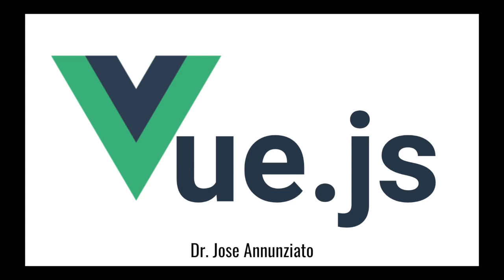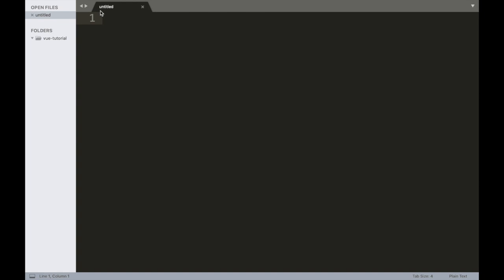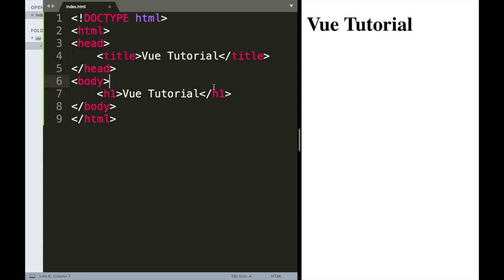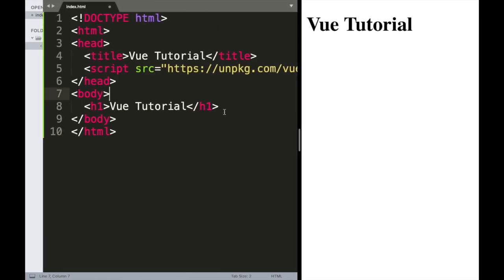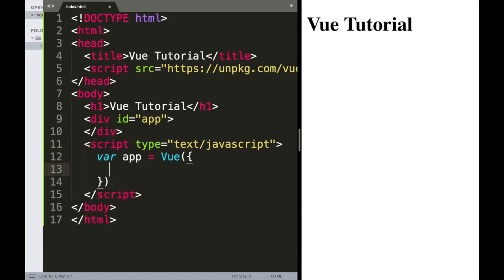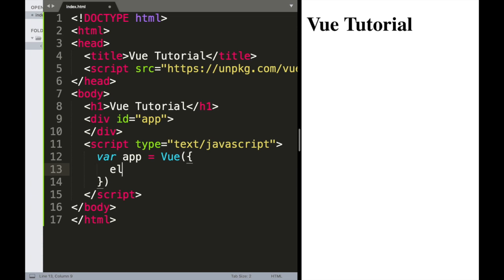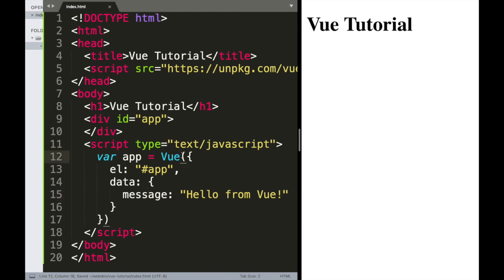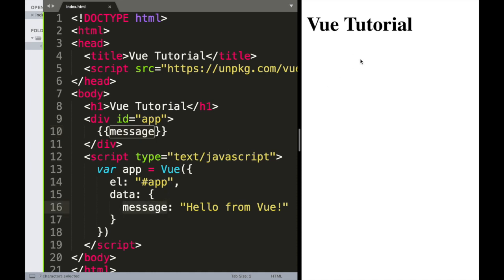VUE 0010 - Create Hello World Vue App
This video is about VUE 0010 - Create Hello World Vue App